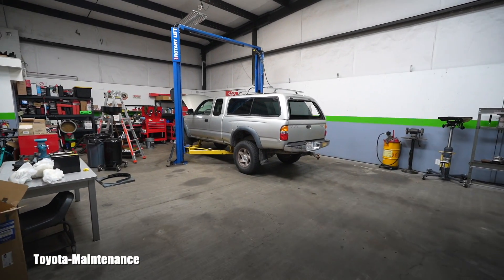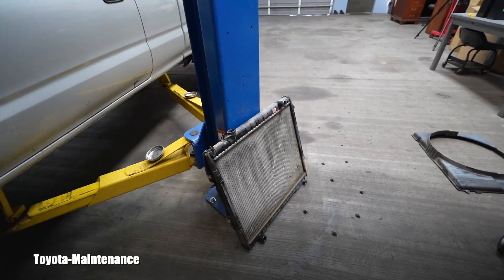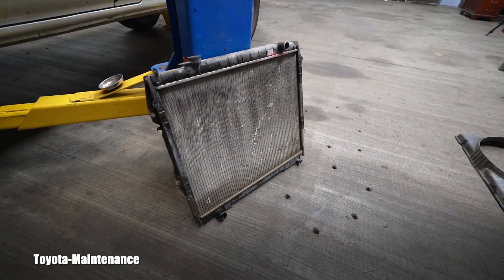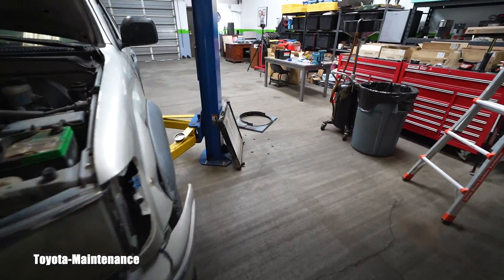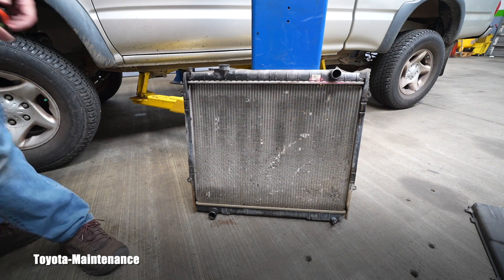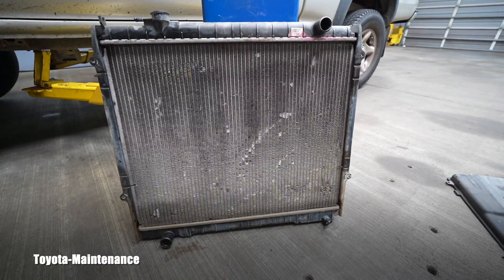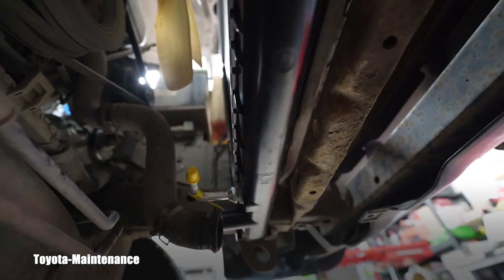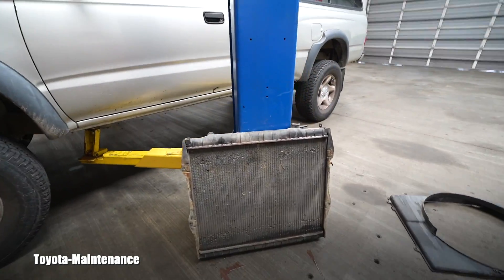Toyota Tacoma Radiator - 3 Different Sizes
How to select correct radiator for your Toyota Tacoma